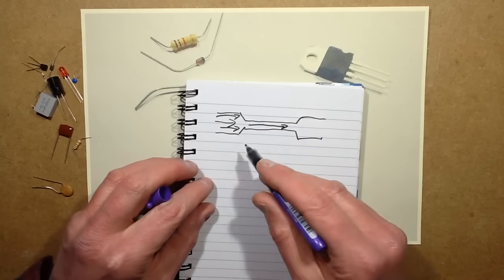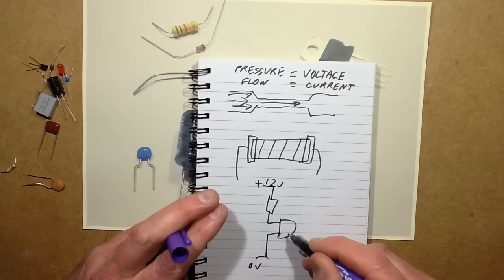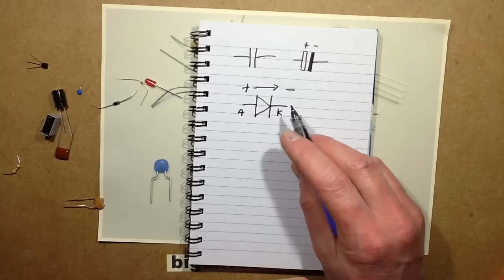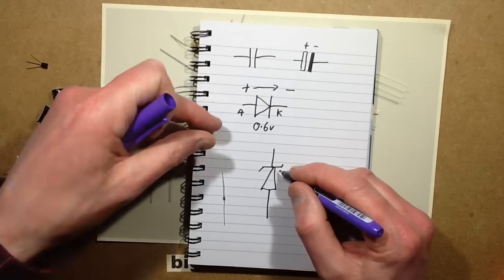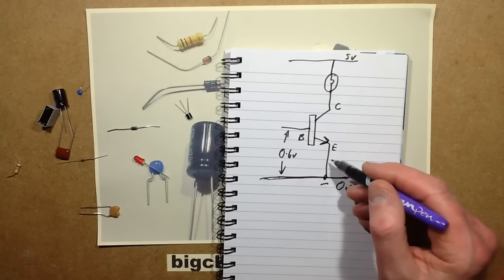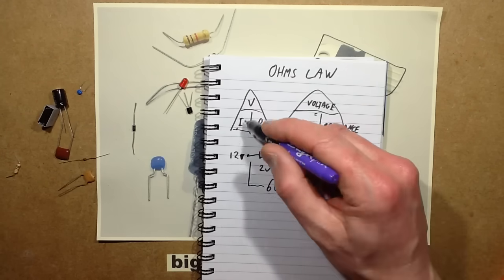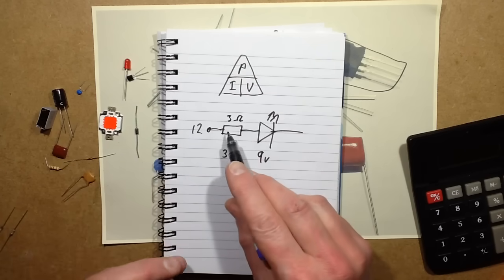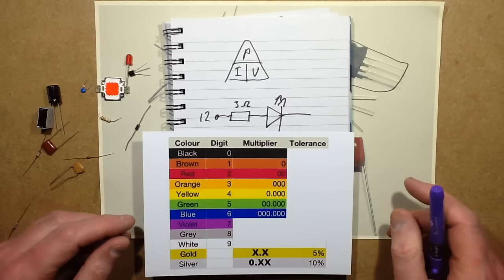A simple guide to electronic components.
By request:- A basic guide to identifying components and their functions for those who are new to electronics.  This is a work in progress, and I welcome feedback from you guys on whether I should break it down into more manageable chunks.  I've kept the maths to a minimum, since it can be off-putting to someone just getting started in electronics.
The idea of this video is to slot in some more of the jigsaw pieces involved in learning electronics, when you start to recognise components, but aren't quite sure what they are or what they do.
It's tricky to squeeze even the basics into a single video, and I've just realised how long this one is (and why it took all night to upload).